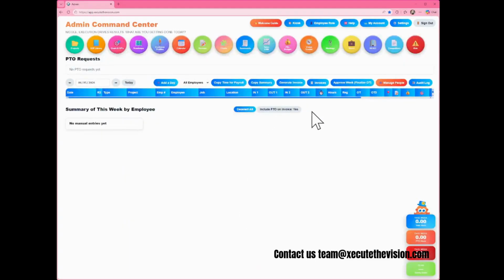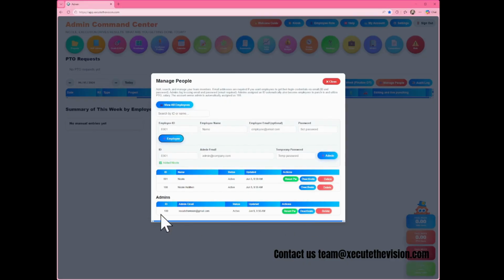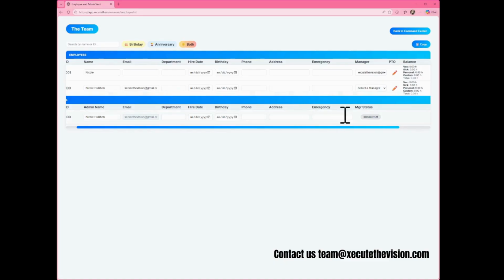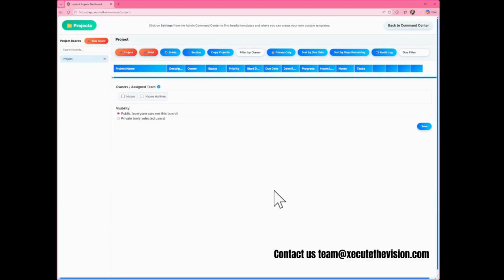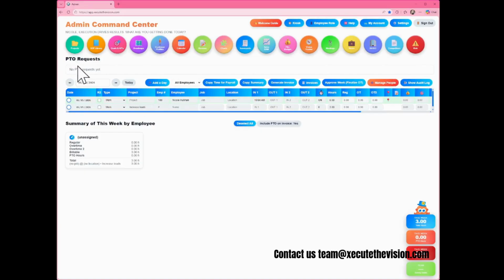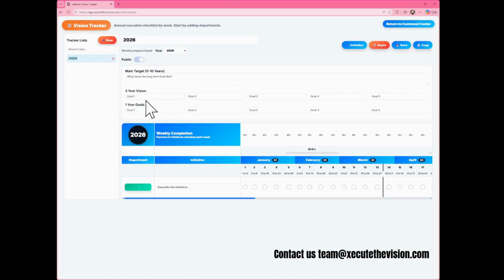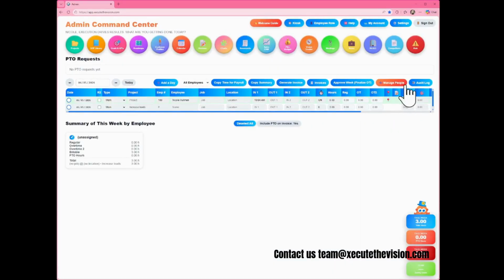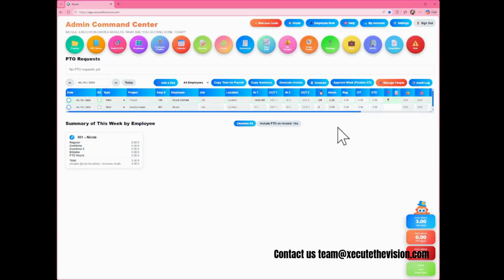Updoot Work Management Demo Time Tracking, Projects, Invoicing, HR, Sales CRM and a Lot More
Updoot – Work Management System Demo (Operations OS for Teams)

Updoot is an all-in-one work execution system that connects your team’s operations, HR, projects, sales, time tracking and reporting into a single structured workspace.

Instead of juggling spreadsheets, HR tools, project boards, and reporting dashboards, Updoot gives teams one place to run the business day-to-day.

This demo walks through how real teams use Updoot to plan work, track execution, manage people, and keep operations aligned without switching tools.

🧭 What Updoot actually is

Updoot is not just “work management software.”

It is an operations layer for teams that brings together:

Work tracking
People & HR management
Execution systems
Reporting & visibility

The goal is simple:
👉 make work visible, structured, and accountable in one place

This walkthrough shows how Updoot works across real operational workflows:

📌 Work & Execution System
Create and manage tasks, projects, and workflows
Organize work by team, role, or objective
Track progress in real time without complex setup

👥 HR & Team Management
Employee profiles, roles, and permissions
Time tracking and PTO visibility
Performance feedback and basic HR workflows
Employee directory + organizational structure

📊 Business Operations Layer
SOPs and internal documentation tracking
Risk tracking and accountability structures (RASCI)
KPI and goal tracking for leadership visibility

💰 Finance & Admin Workflows
Budgets vs actual tracking
Invoicing and payroll-ready exports
Vendor and cost tracking

📈 Sales & Customer Tracking
CRM-style lead tracking
Quotes and customer profiles
Simple pipeline visibility

⚙️ Why teams use Updoot

Most companies end up with:

one tool for HR
one for projects
one for finance
one for reporting
and spreadsheets to glue it all together

Updoot replaces that fragmentation with a single operational system that actually connects the work.

💡 Core idea

Updoot is built around one principle:

Execution breaks when work, people, and reporting live in separate systems.

So instead of adding more tools, it consolidates the operational layer of a business into one place.

Updoot is designed for:

operators running growing teams
businesses outgrowing spreadsheets
companies that need structure without enterprise complexity
teams that want visibility without tool overload